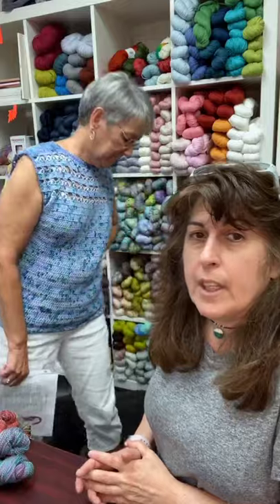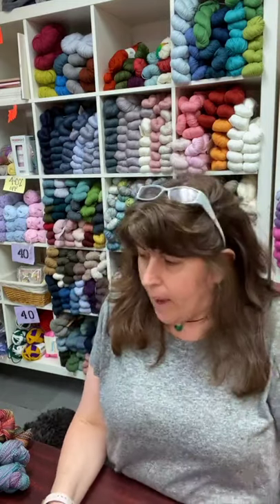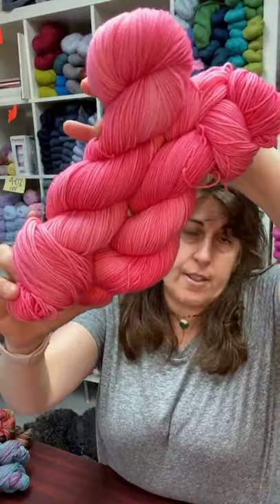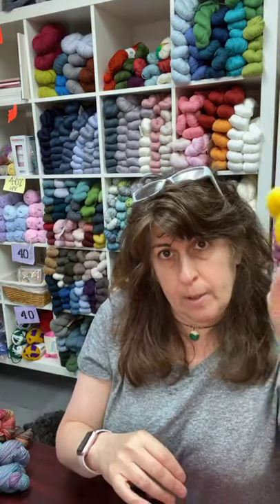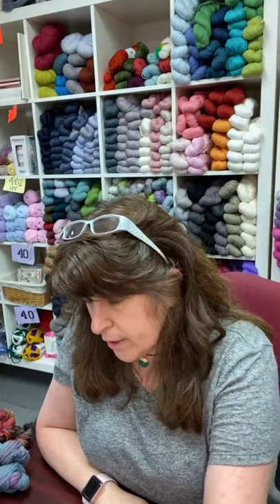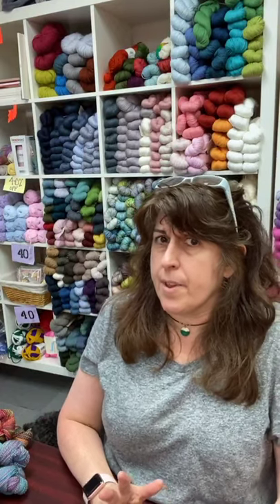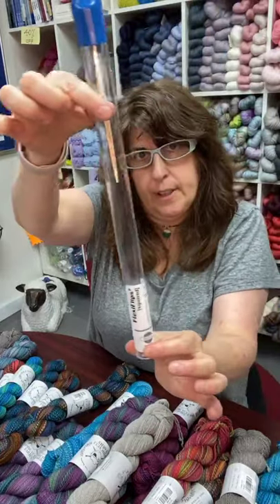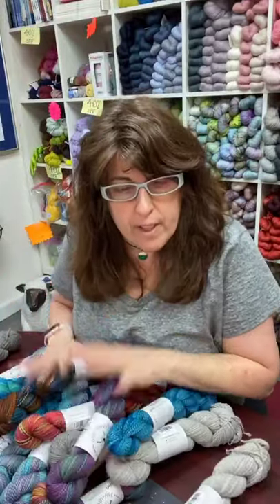Love Grows Here, Cinnabar and New Addi flexiflips rocket2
Patti’s favorite Crochet sweater.  Cally Monster Love Grows Here, Andrea Mowry Cinnabar Shawl.  New Rocket2 FoexiFlips